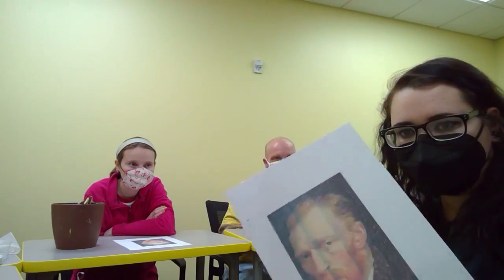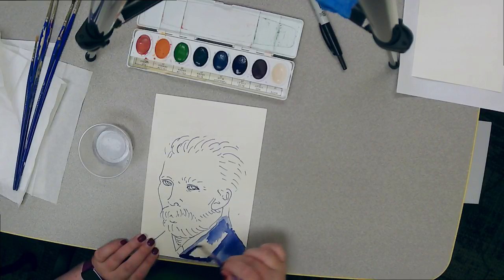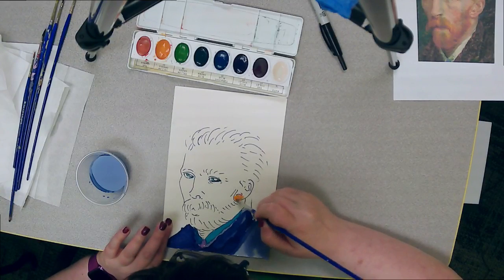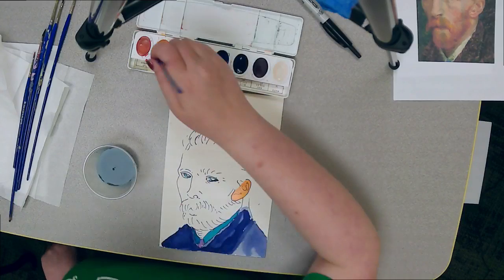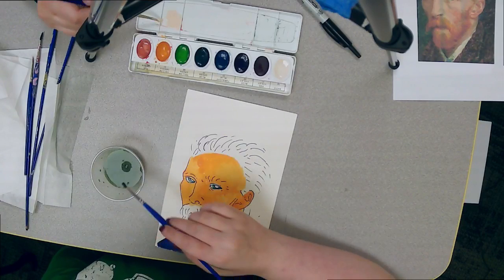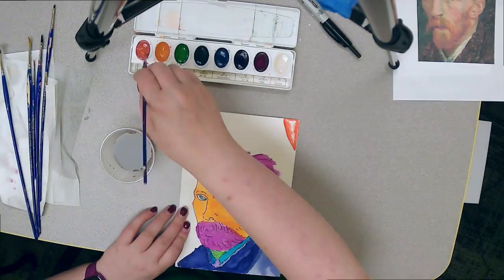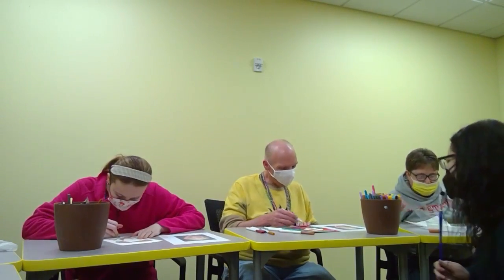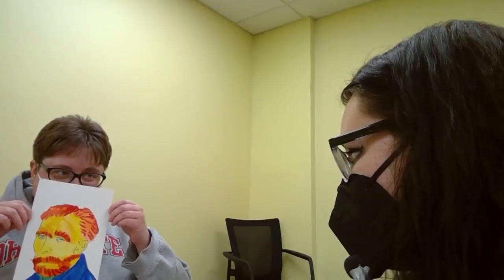LIVE ART mini: Celebrity Images Pop Art Style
Join us on Thursday, March 10th at 1pm for LIVE ART mini! We’re channeling our inner Andy Warhol and creating an iconic celebrity image in the pop art style! It’s an easy project anyone can follow along with at home, and we’ll be using multiple artists to add a special touch to this collage. Tune-in Thursday to see it come to life in bright colors!